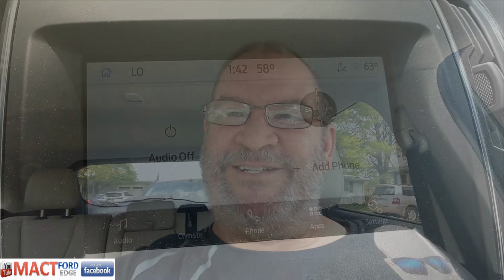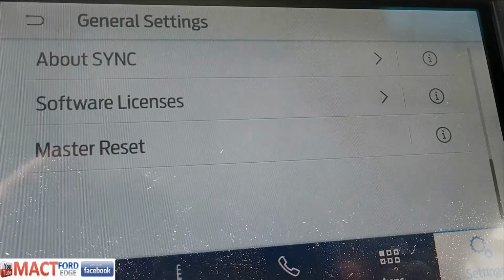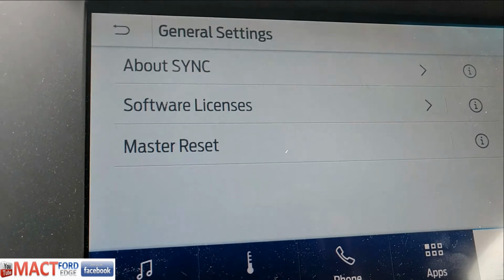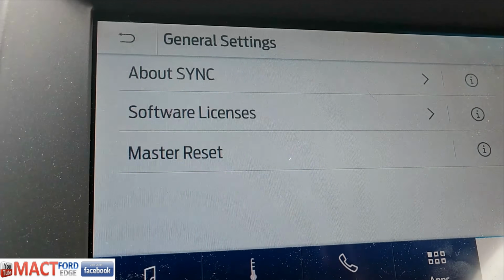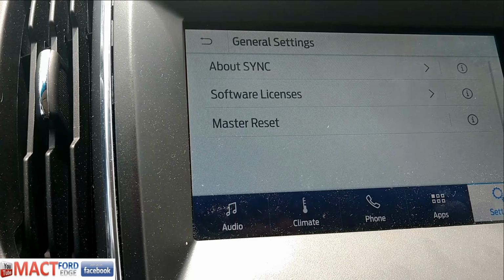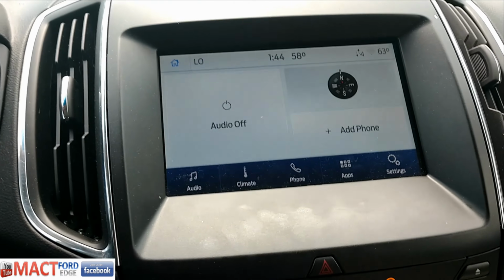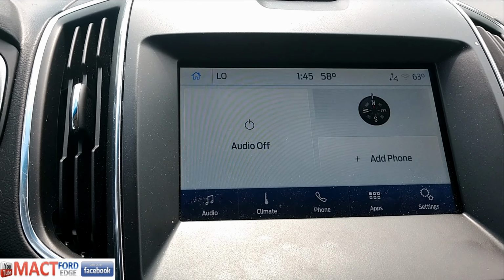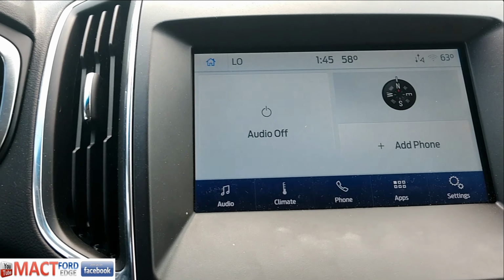Ford Pass not working? Here is how to get it going again.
Ford Pass not working?  Here is how to get it going again.   The video will describe the steps and a last chance option of getting the app up and running again.  It was interesting to find out about this step as it is not in the owners manual.  This will work with all new Ford vehicles with the Ford Pass app for locking and remote stating.

Musician: Band of one  ( Kevin Messner)
Song: Wake up (revamped)
Song: Track 15
Song: Track 14